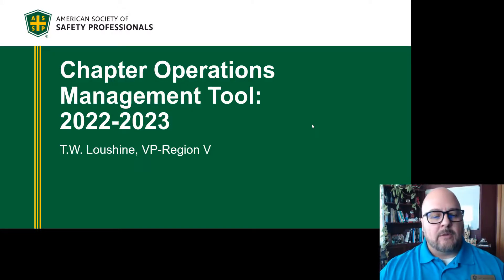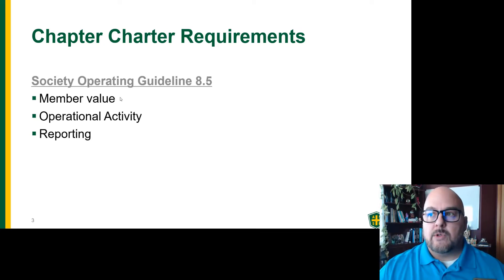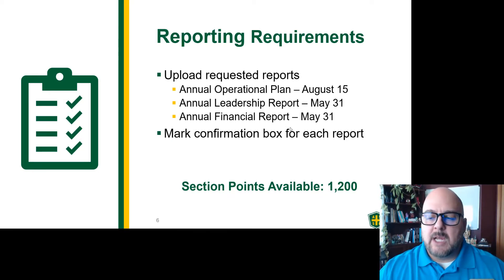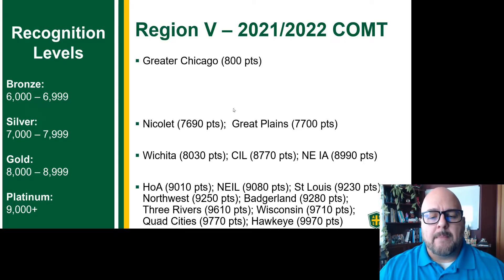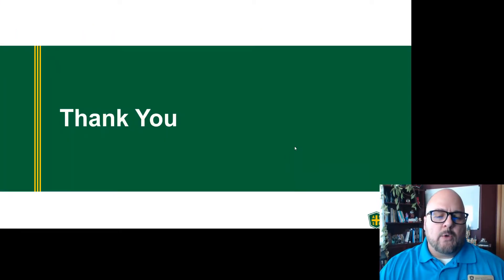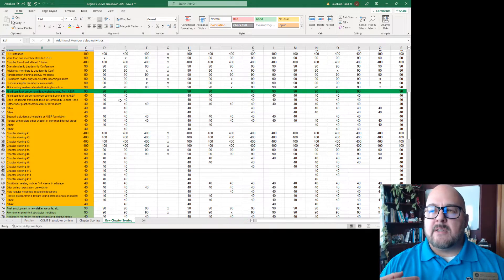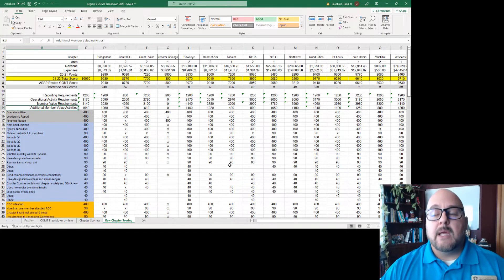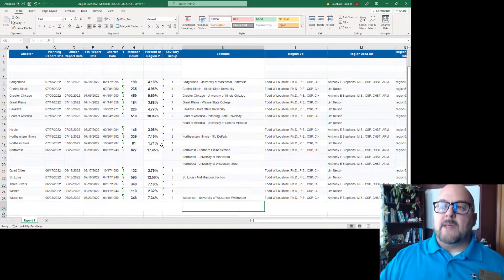Pre-ROC video - COMT report review for Region V, Fall 2022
I review the basics of the Chapter Operations Management Tool (COMT), and summarize my research on all 15 chapter COMT reports from 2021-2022. I have a pretty good idea of what we can do to make this process easier on all of us.